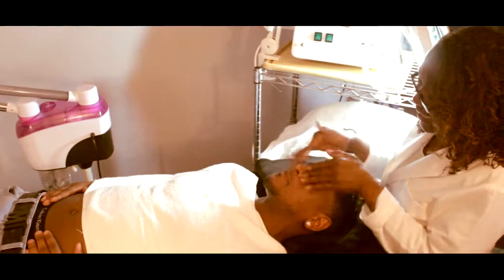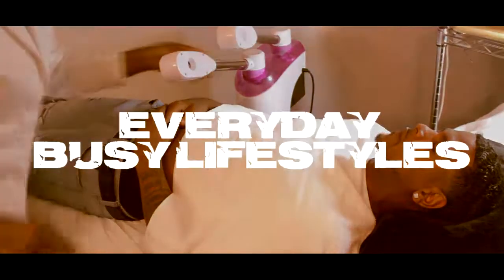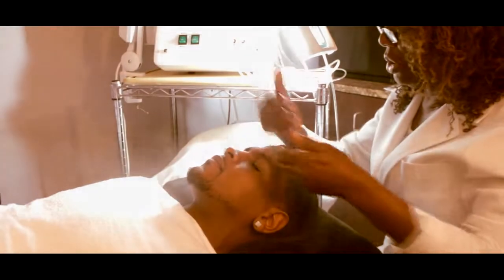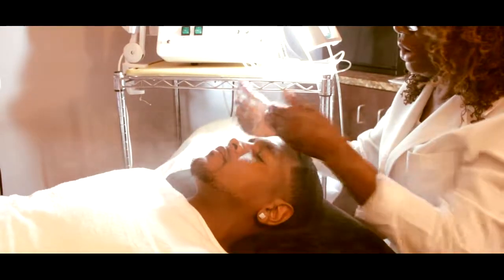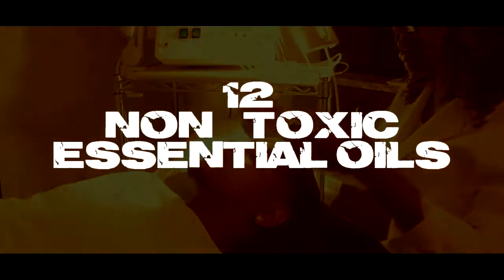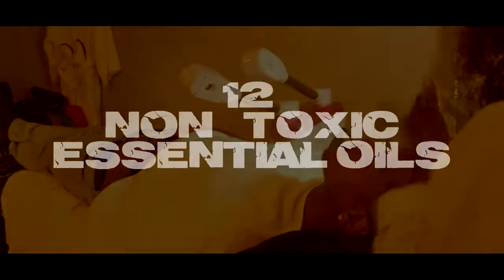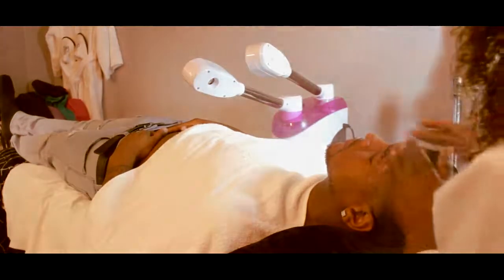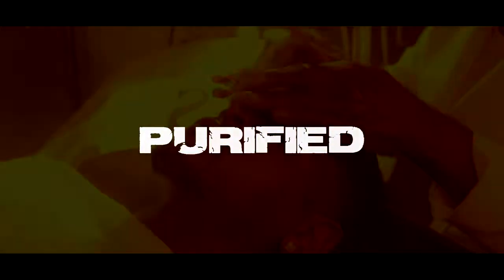brown bottle blend promo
video/edit by : Freshmoney